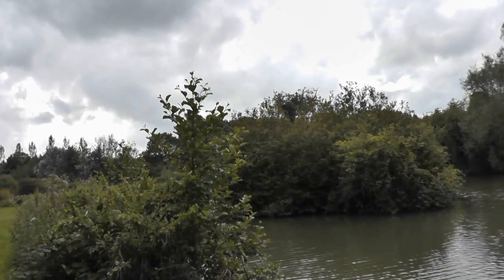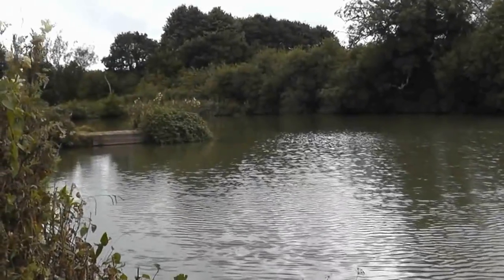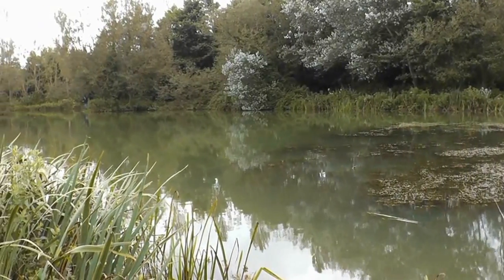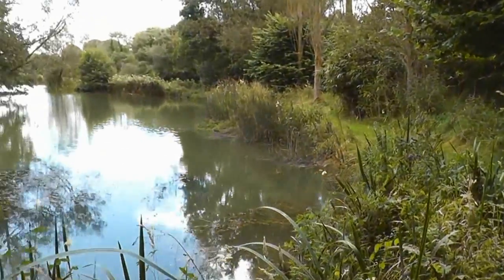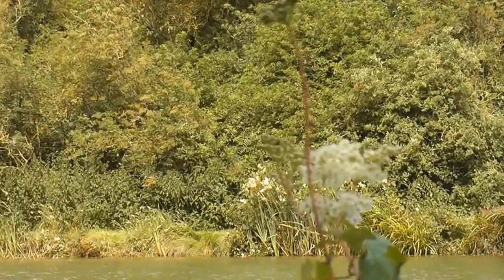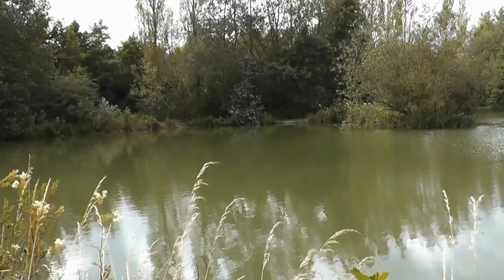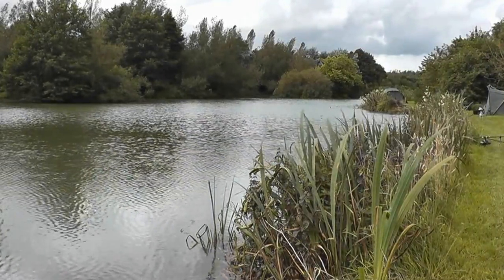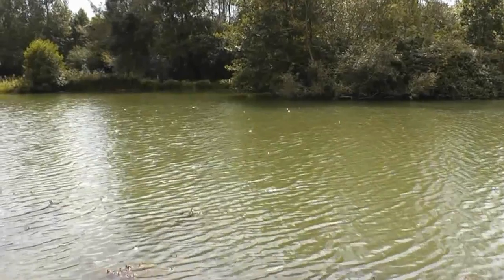A walk around Culvers Farm Syndicate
A walk around our new syndicate lake Culvers Farm. Run by CM Fisheries and I am sure its going to be one of the best in the area in a couple of seasons!!